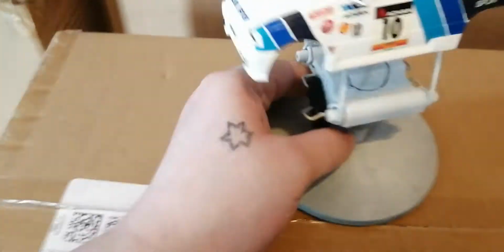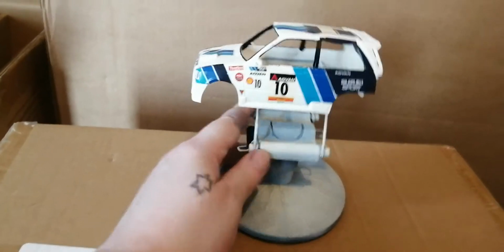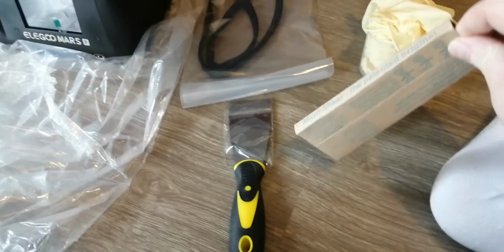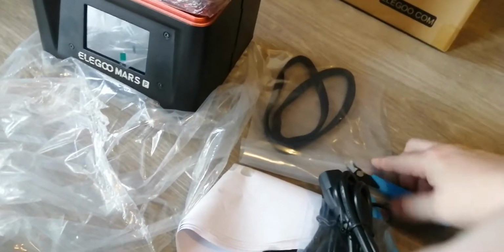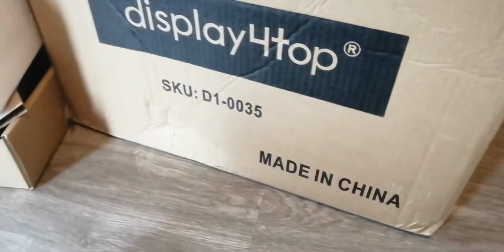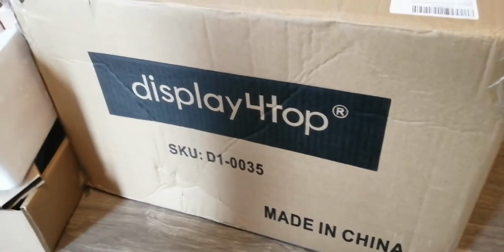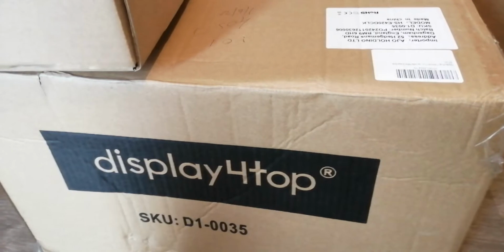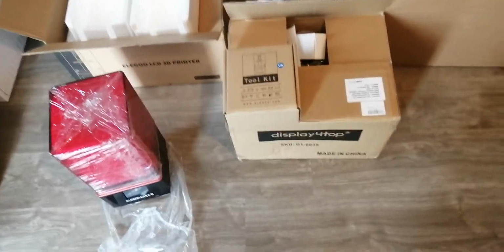Alto works vintage kit build update and unboxings of stash adds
Unboxing stash adds and ALTO WORKS N1 KIT BUILD UPDATE